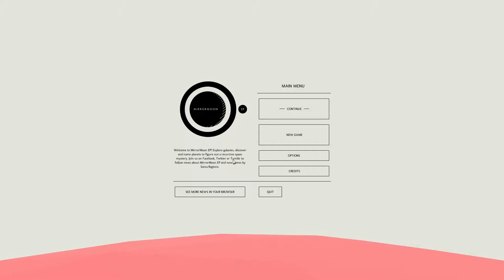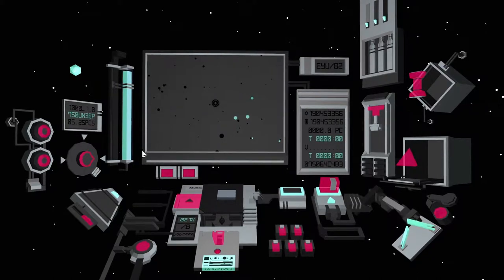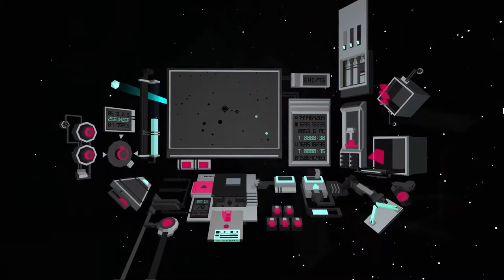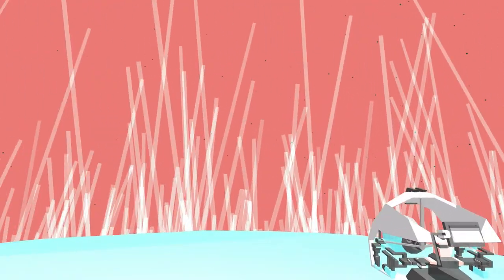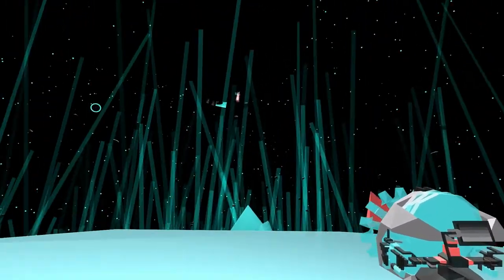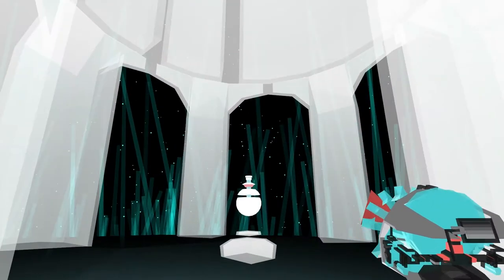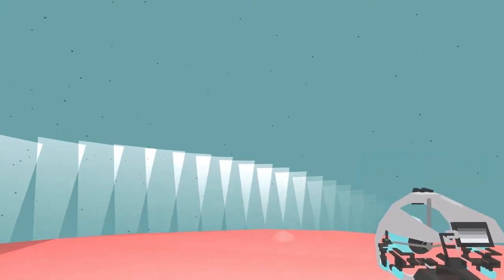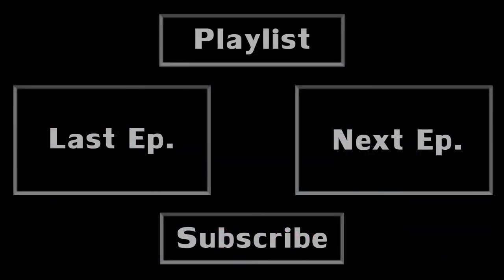MirrorMoon EP Part 4 - Fontastical Disappointment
Welcome to my Let's Play of MirrorMoon EP, a space adventure game that begins on a red planet and its unique moon. Join me as I explore strange worlds with strange tools and attempt to figure out what I'm doing.

You can buy the game from the official site, as well as Steam: